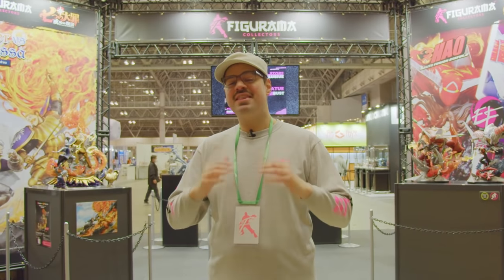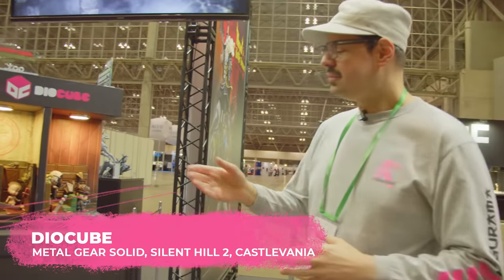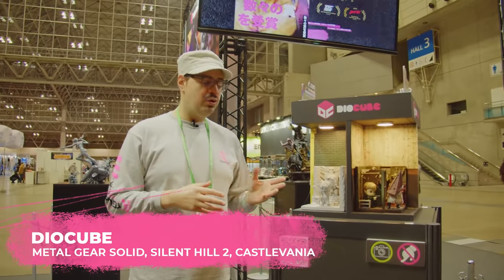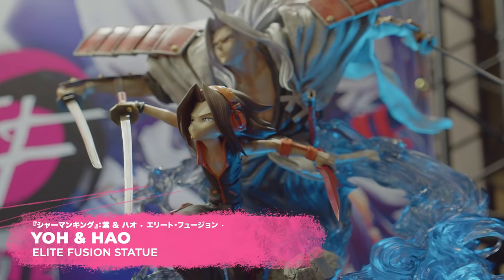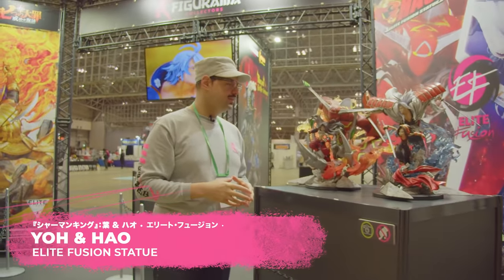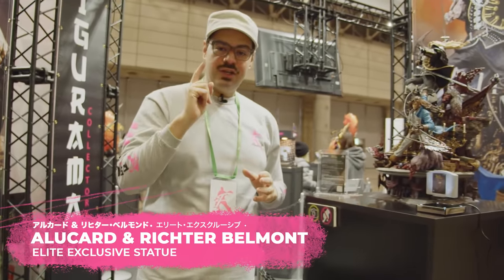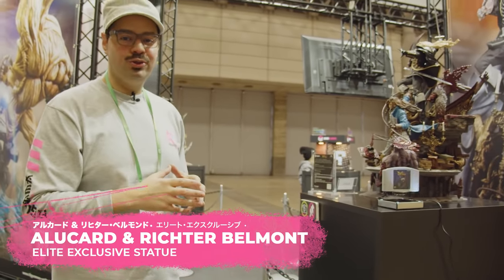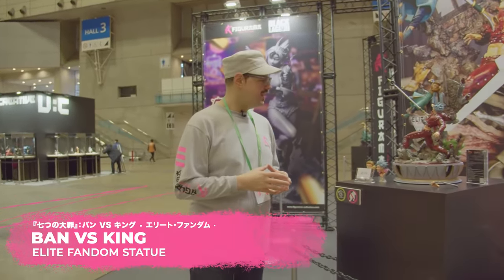FIGURAMA COLLECTORS - WWF2022 - BOOTH TOUR WITH MR. SHANAB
Join Mr. Shanab as he walks through the Figurama Collectors’ Booth at this years’ 2022 Tokyo Winter Wonder Festival and shares information on each of our exciting new reveals!  From new products and product lines, to new license announcements and our biggest lineup of new statue reveals from any of our events to-date!

💥New Product and New Product Line Announcements
Diocube - New Product
Elite Fusion - New Statue Line
💥Two New License Announcements
Persona 5
Vinland Saga
💥Six New Statue Reveals and Three New Diocube Reveals
Seven Deadly Sins: Escanor vs Estarossa - Elite Fandom Statue
Black Lagoon: Revy - Elite Solo Statue
Castlevania Symphony of Night: Alucard and Richter - Elite Exclusive Statue
Shaman King: Yoh - Elite Fusion Statue
Shaman King: Hao - Elite Fusion Statue
Yu Yu Hakusho: Yusuke vs Toguro - Elite Fandom Statue
Castlevania Symphony of Night: Richter vs Dracula - Diocube
Metal Gear Solid: Psycho Mantis vs Snake - Diocube
Silent Hill 2: Red Pyramid Thing vs James - Diocube
Hear more detail on the options from the Elite Fusion line and the unique display options available only with this new line, as well as in-depth looks at each new reveal, their detail, and features you may have missed previously.
Keep on collecting. WE ARE THE COLLECTORS!